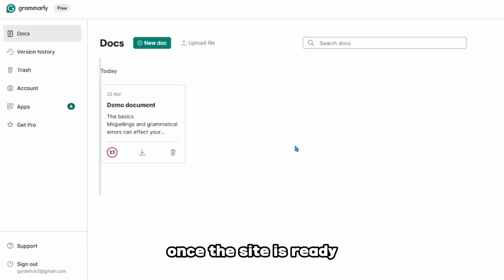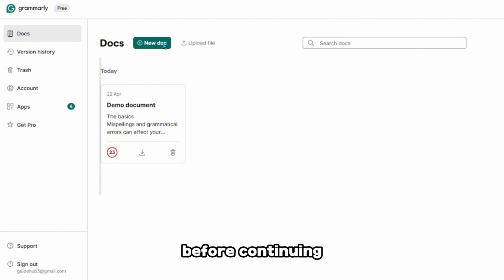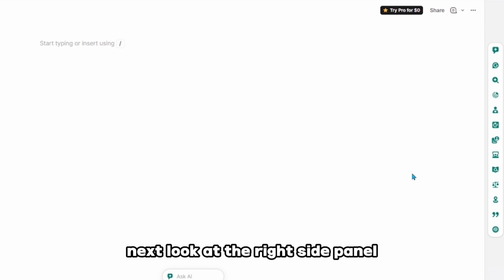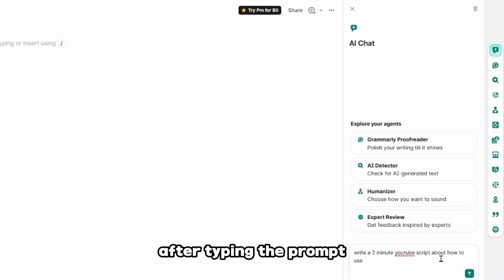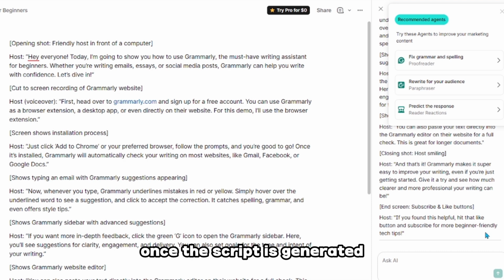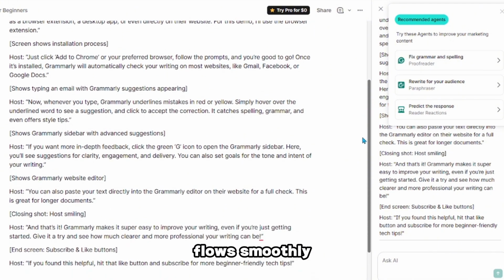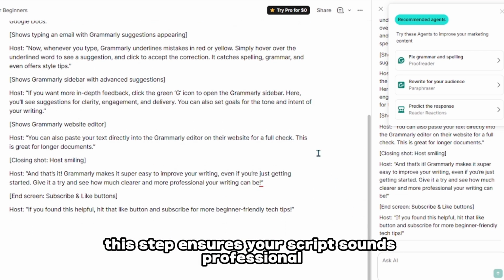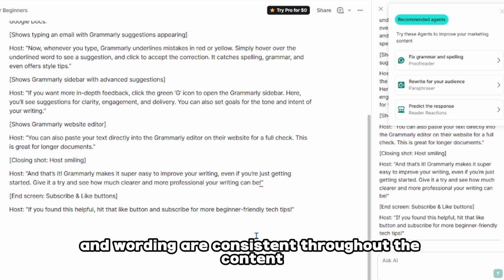How To Use Grammarly For YouTube Script Writing (𝟮𝟬𝟮𝟲) | 100% WORKS | NO Yapping & EASY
(2026) Learn How To Use Grammarly For YouTube Script Writing in this video (EASY FULL GUIDE) | Use Grammarly For YouTube Script Writing, for more videos like this then please leave a like.

Without Yapping, Here's How To Use Grammarly For YouTube Script Writing. First Open on your device and ensure that it is working properly without any issues. Make sure you have a stable internet connection so the process can run smoothly. Next, open your browser and type “grammarly.com” into the address bar, then press enter. Wait for the website to fully load on your screen. Once the site is ready, make sure you are already logged into your account. After that, wait for the dashboard to appear, where you can access all available features. From the dashboard, click on “New document” to start a fresh workspace. Wait for the editor to open completely before continuing. Now, decide your video topic clearly before writing. Think about what your audience wants to learn and prepare your main idea. Having a clear direction will help the script become more focused and engaging. Next, look at the right-side panel where additional tools are available. Find the “AI Chat” option and click on it. Wait for the chat box to appear on your screen. Once it is ready, type the prompt: “Write a 2 minute YouTube script about how to use Grammarly for beginners.” After typing the prompt, press enter to send your request. Wait for Grammarly to process the instruction. The AI Chat will analyze your prompt and generate a complete script based on your topic. This may take a few moments depending on the request. Once the script is generated, review the content carefully. Start by checking the hook and introduction to ensure they are engaging and clear. If needed, edit the hook to better capture attention at the beginning of the video. After that, adjust the body content to make sure the explanation flows smoothly and matches your intended message. Add or remove details as needed to improve clarity and relevance. If needed, check grammar and clarity using Grammarly’s suggestions. Apply corrections where necessary to improve the quality of your writing. This step ensures your script sounds professional and easy to understand. Make final improvements by reviewing the entire script again. Ensure that the tone, structure, and wording are consistent throughout the content. By following these steps carefully, you can create a clear and engaging YouTube script efficiently. Done, your YouTube script is ready to use. Congratulation, In this video you just learn and know everything about How To Use Grammarly For YouTube Script Writing, so this video is really perfect for people who are interested and looking for a topic related to : how to use grammarly for youtube script writing, how to generate youtube script writing in grammarly, how to generate youtube script writing grammarly, how to generate grammarly youtube script writing, how to generate a youtube script writing in grammarly, how to generate a youtube script writing on grammarly, generate youtube script writing in grammarly, how to generate youtube script writing with grammarly, generate youtube script writing grammarly

Guide Hub